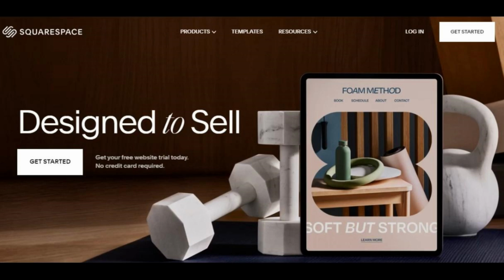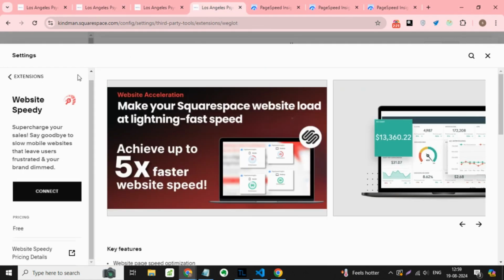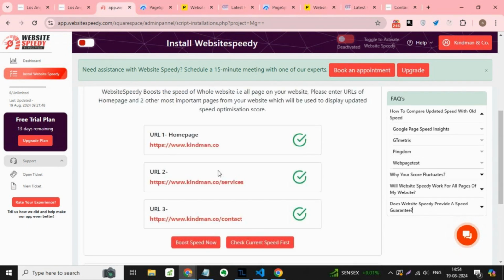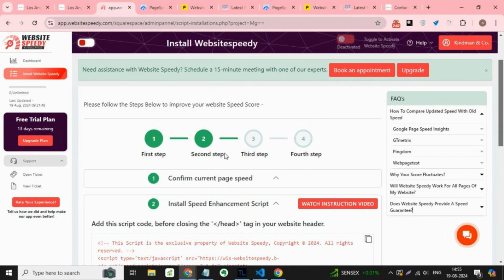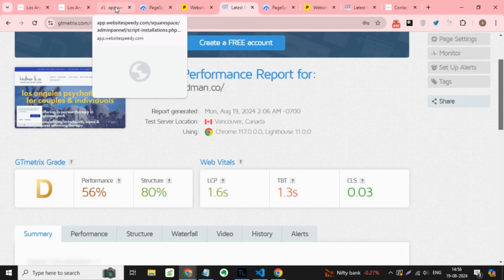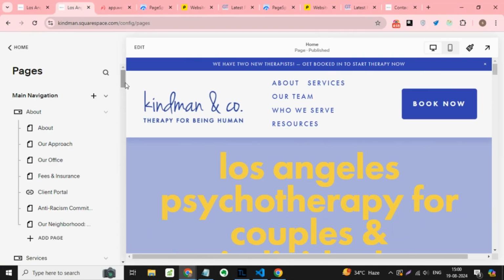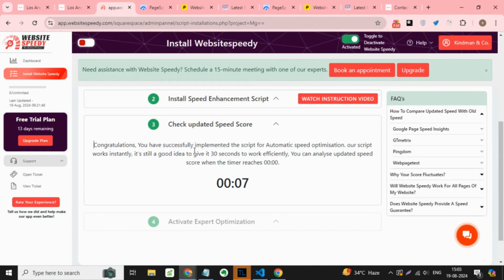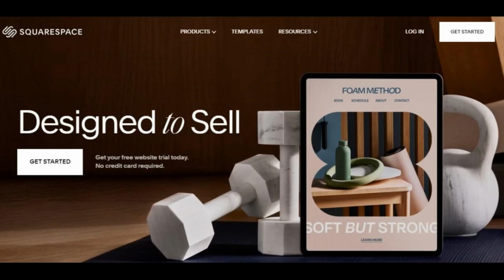Squarespace Website Speedy Extension | The Speed Game-Changer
Improve Your Squarespace Website Speed Instantly | Squarespace Website Speedy Extension 🚀

Welcome to our ultimate guide to optimizing your Squarespace website speed! If you're experiencing slow load times on your Squarespace site, you're in the right place. In this video, we'll explore how to use the Squarespace Website Speedy Extension to enhance your website's performance, elevate user experience, and boost your search engine rankings.

About This Video:
In this tutorial, we'll walk you through transforming your Squarespace website into a fast, efficient site. Follow our step-by-step guide to understand and implement speed optimization techniques using the Squarespace Website Speedy Extension. Say goodbye to sluggish pages and hello to a smooth browsing experience that increases user engagement.

What You’ll Learn:
Squarespace Speed Optimization: Discover the key strategies to optimize your Squarespace website's speed.
Increase Squarespace Website Speed: Implement practical steps to ensure your site loads faster and performs better.
Squarespace Speed Extension: Learn how to effectively use the Squarespace Website Speedy app to enhance your site's performance.

Why Speed Matters:
A fast-loading website is crucial for user satisfaction and higher conversion rates. By optimizing your Squarespace site’s speed, you not only improve user experience but also boost your search engine rankings, which can lead to increased traffic and sales.

Step-by-Step Guide:
1. Login to Your Dashboard: Access your Squarespace admin panel.
2. Navigate to the Extension Marketplace: Locate the Extension marketplace from your dashboard.
3. Search for "Website Speedy": Find the Squarespace Website Speedy Extension.
4. Install the Extension: Click the connect button to add the extension to your site.
5. Enter Key URLs: Input three important URLs for speed analysis.
6. Start Optimization: Click the button to initiate the optimization process.
7. Copy and Paste the Script: Add the speed enhancement script to your website.
8. Save the Script: Paste the script code in the head section and save your changes.
9. Verify Installation: Ensure the script is properly installed and continue.
10. Test Your Speed: Use speed testing tools to check the improvements.

Ready to experience the benefits of a fast-loading Squarespace site?

If you need assistance optimizing your Squarespace website, visit us now for expert support and guidance. Our team is here to help you achieve the best possible performance for your online store.

About Squarespace Website Speedy:
The Squarespace Website Speedy Extension is designed to reduce load times, enhance user experience, and improve search engine rankings. Follow along in this video as we guide you through the process of effortlessly optimizing your Squarespace site's loading time.

Need help optimizing your Squarespace site?

Join the Speed Revolution:
Watch this video now to turn your Squarespace site into a speed demon. Boost your Squarespace website speed and stand out from the competition!